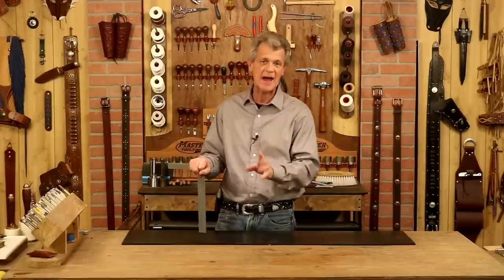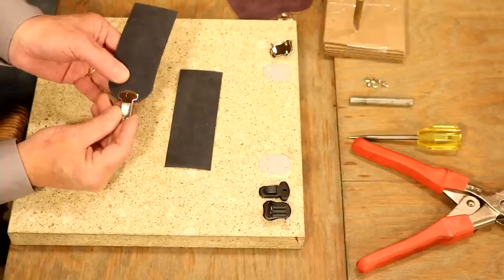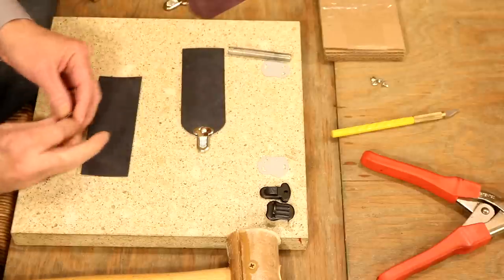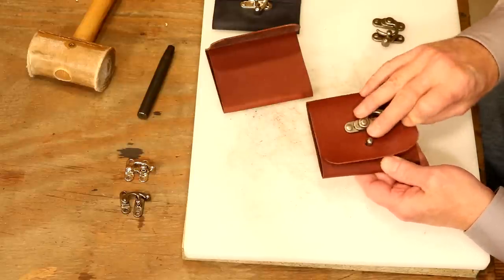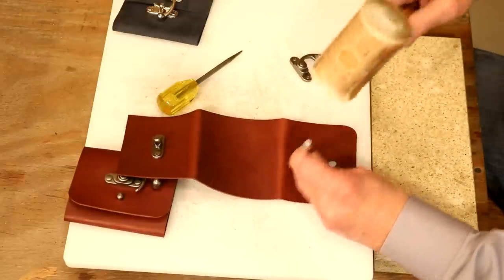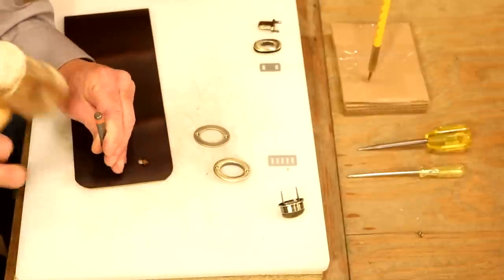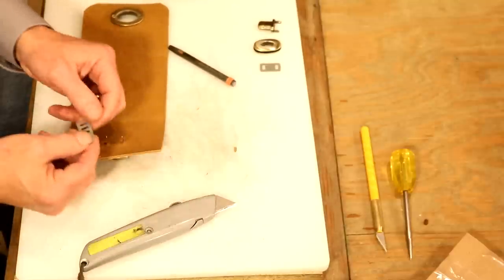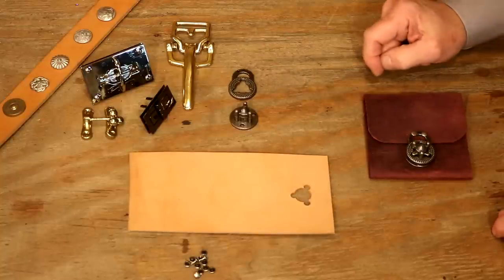Adding Closures to Our Leather Projects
In this video, Chuck goes over a few popular closure styles and how they can be used to elevate our leather projects. From tuck catches to swing clasps and turn locks, these closures are as functional as they are stylish.